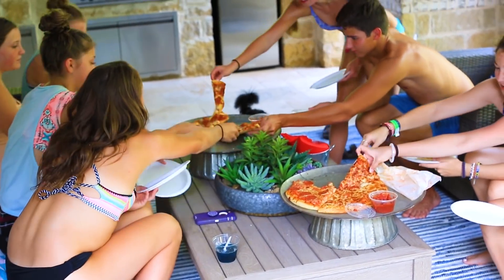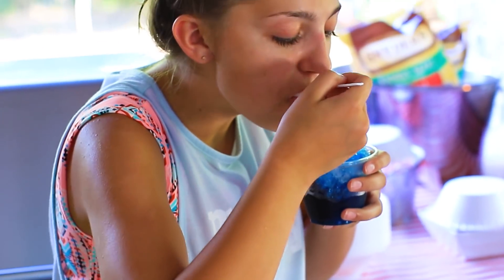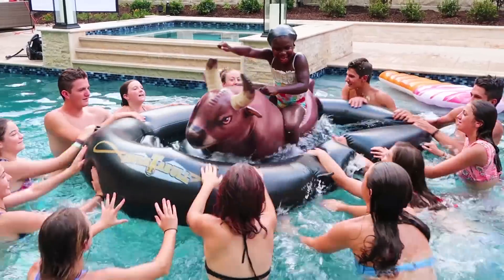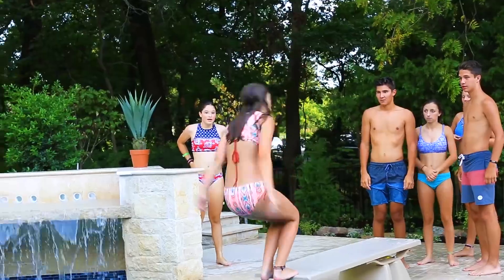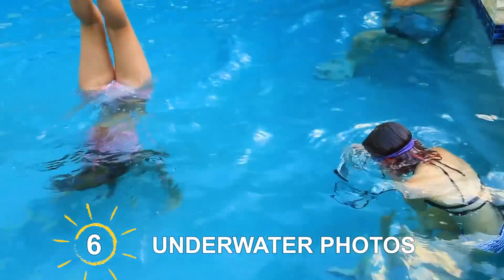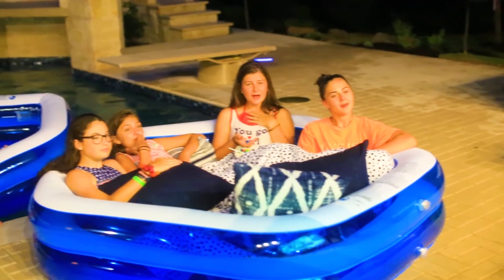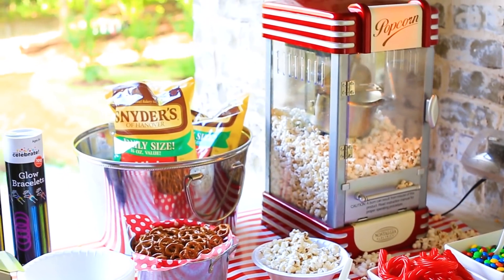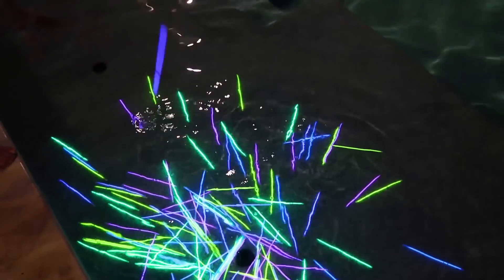EPIC END-OF-SUMMER POOL PARTY with BrooklynAndBailey and Friends!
School starts for us here in the DFW area this coming Monday, so the best way to shrug off those back-to-school blues is to throw an EPIC END-OF-SUMMER POOL PARTY with friends!

I invited my sisters Brooklyn & Bailey, Brooklyn's boyfriend Parker, cousins Preston and Carlie, friends Bella, Trevor, Lilly, Kenni, Piper, and MORE!

We then gathered 10 fun pool party ideas that we wanted to share with you! (I am also including many of the links below to where we found the stuff we used!)

   #1 - Order Pizza!
   #4 - Diving Contest!
   #5 - Play Dibble Dabble with a Match Stick!
   #7 - Watch an Outdoor Movie!
#8 - Float in Lounge Pools on the Water! (Buy
   #9 - Make Lots of Fun Movie Snacks!
#10 - Games with Glow Sticks in the Pool at Night! (Buy

Pool parties like this are super fun for swimming, diving, and playing pool games. Lots of fun food and snacks, and watching a movie in the pool at night? Does it get much better than that? You and your friends will have so much fun before school starts! These fun swimming pool parties are perfect for boys, for girls, for kids, for families, for children, for teens, and for friends! You'll be the fun family on the block!

Also, don't forget that I will be going on tour with my sisters BrooklynAndBailey all throughout the month of October! WE REALLY WANT TO SEE YOU ALL THERE! To buy your tickets now, before they are gone, be sure

BROOKLYN & BAILEY TOUR DATES:
   10/5  HOUSTON, TX
   10/6  SAN ANTONIO, TX
   10/7  DALLAS, TX
   10/8  TULSA, OK
   10/12  CHICAGO, IL
   10/13  INDIANAPOLIS, IN
   10/14  CLEVELAND, OH
   10/15  COLUMBUS, OH
   10/19  FAIRFIELD, CT
   10/20  NEW YORK, NY
   10/21  FREEHOLD, NJ
   10/22  BALTIMORE, MD
   10/28  LAS VEGAS, NV
   10/29  LOS ANGELES, CA
   +2 MORE CITIES COMING SOON!

Please be sure to click the "🔔" next to the SUBSCRIBE button, to join my Notification Squad for PowerHour each week, and leave a comment below telling me if you will be coming to see us on tour in a city near you (see link above)!

💋's -Kamri

Musical.ly: @kamrinoel

About Kamri Noel:
Kamri Noel McKnight is the 13-yr old daughter of Mindy of CuteGirlsHairstyles, and younger sister to twins BrooklynAndBailey.  Kamri has developed 5 characters who each deliver a unique sense of humor, crazy idiosyncrasies, and a whole lot of fun as they find themselves in every day situations!  Enjoy Kamri herself, or a new funny skit or sketch comedy each week, as Kamri becomes a 13-year old version of the amazing Carol Burnett!

💥SUPERFANS💥: Please help me translate this video, and get credit below!